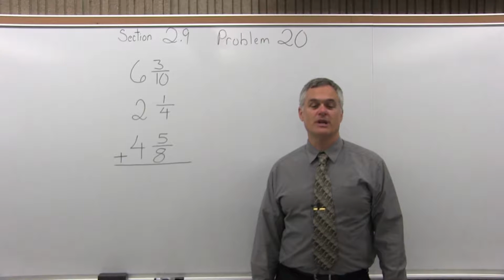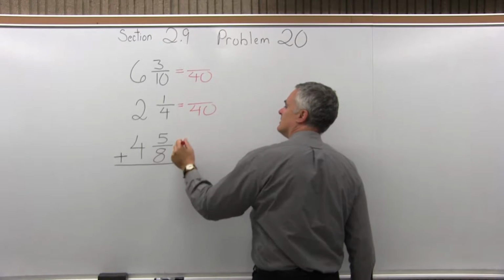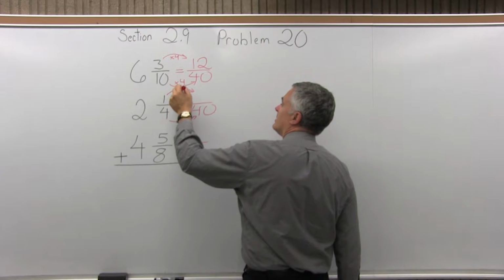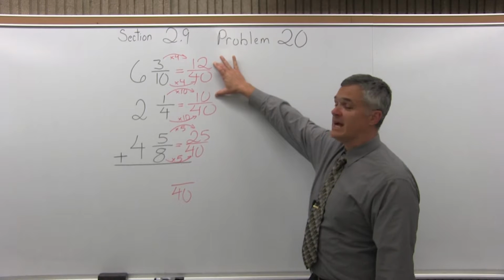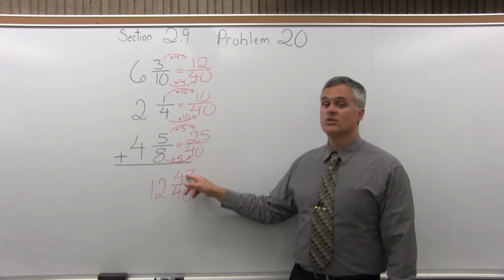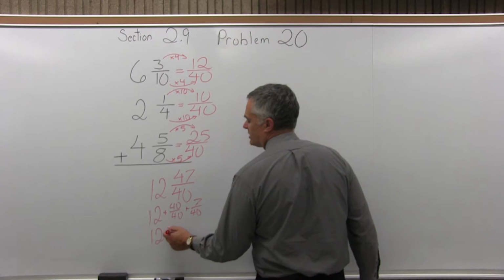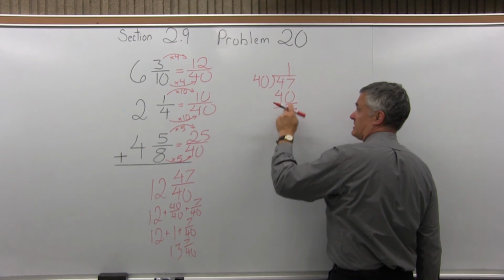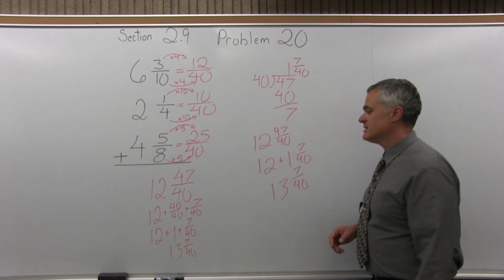MTH 011: Section 2.9 Problem 20 - Mathematics with Dan Avedikian